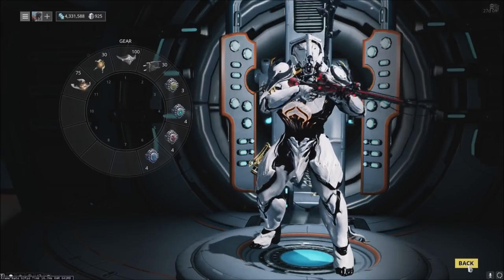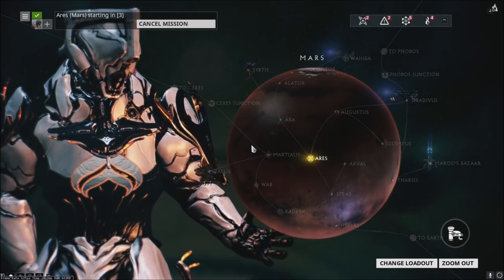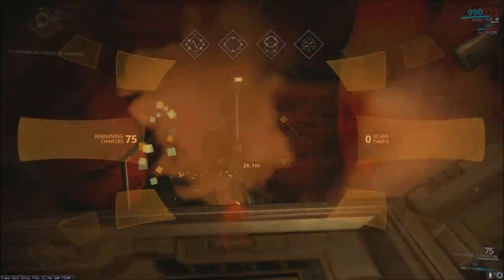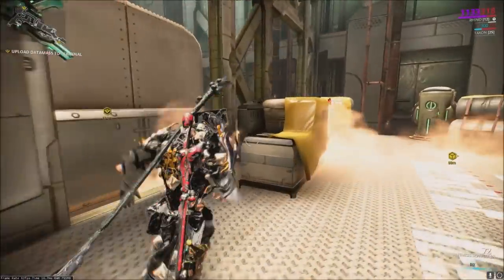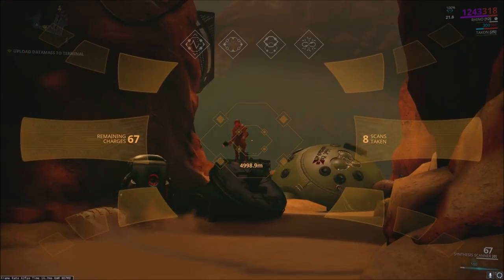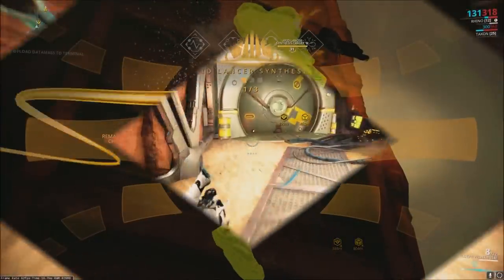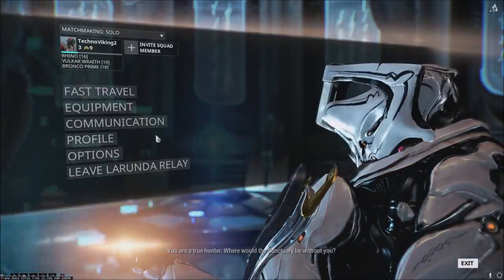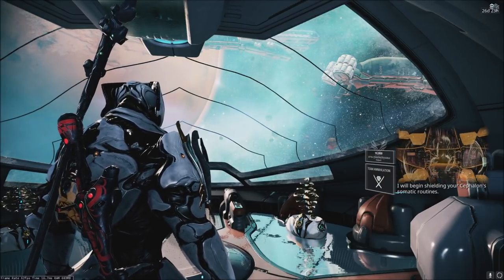Warframe - Synthesize 3 Elite Arid Lancers (New Strange Quest - Part 2)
Today we go over Part 2 of the New Strange Quest, where we have to synthesize 3 Arid Lancers on Mars. This bit of the quest can be a little confusing as you don't get a lot of direction in what you actually have to do. Hopefully this video will clear things up for you guys and help you complete this quest a bit faster!